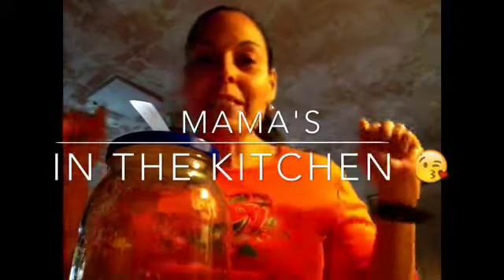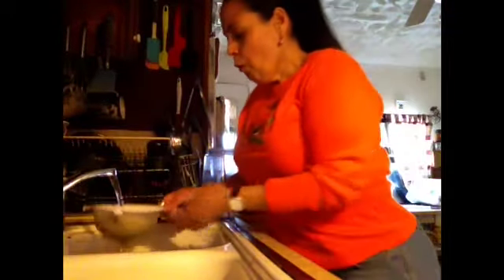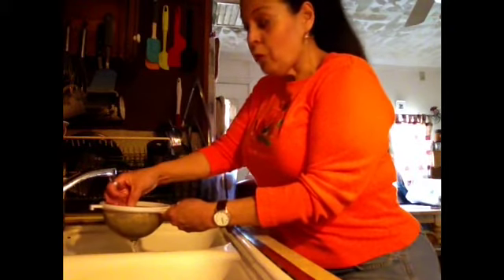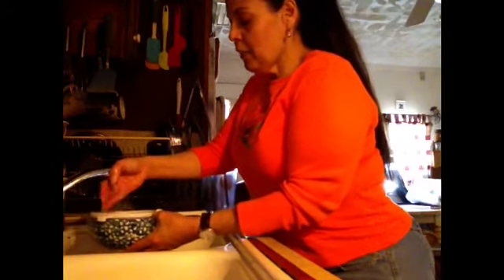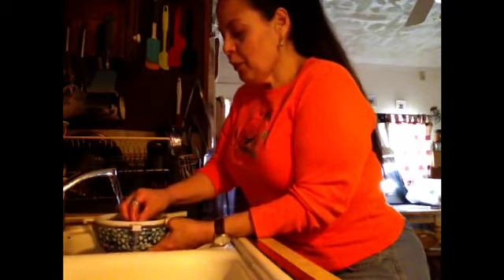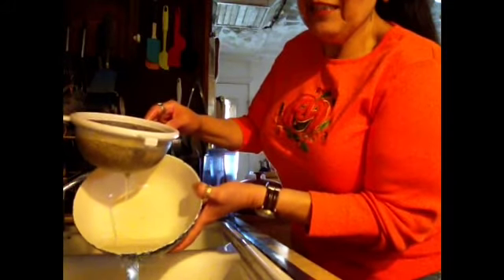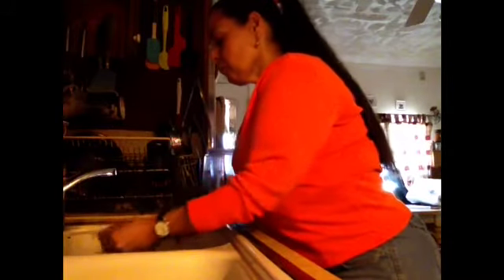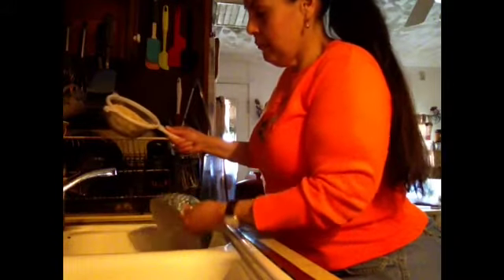Mama's In the KITCHEN~Quinoa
A friend asked to show how I rinse mine, hope this helps I also go ahead & show how I cook as well..enjoy my friends ♥♥